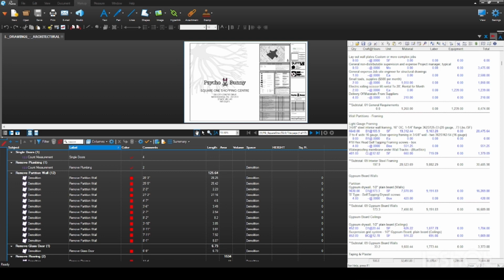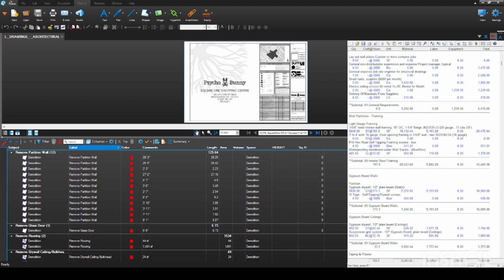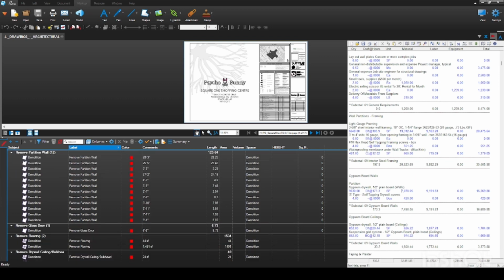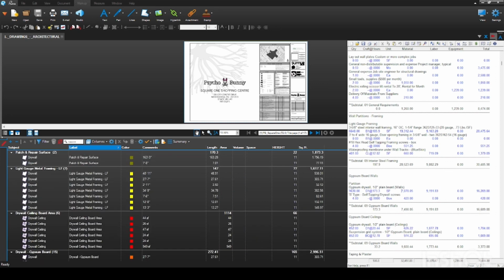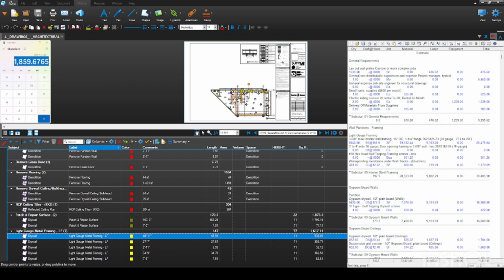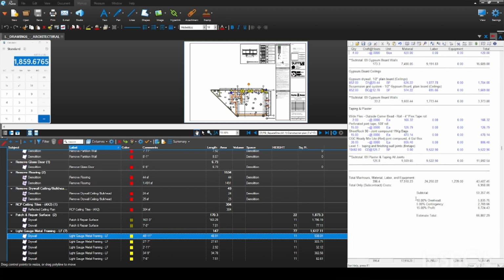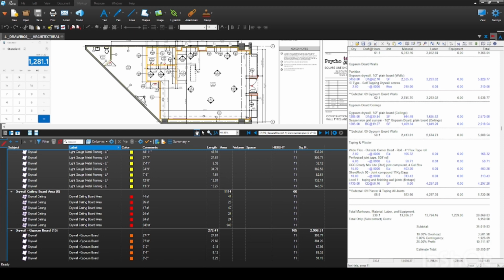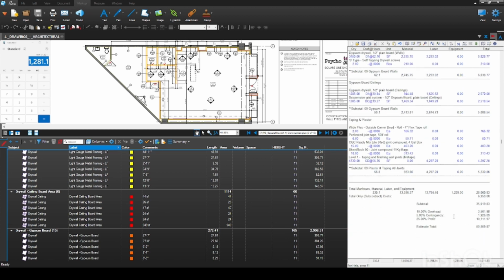How To Do A drywall Estimate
How do you prepare your estimates?

Use the totals from your digital takeoff software

Add the total to your estimating software.

Your estimating software will automatically update as you input the totals.

Create estimate templates for various project types so that you to have reusable templates to organize your estimates.

Get a good CRM program that you keep a database of your client’s information. I currently use HubSpot.